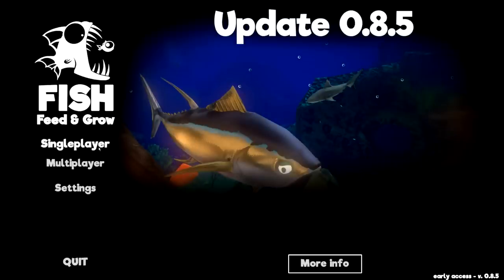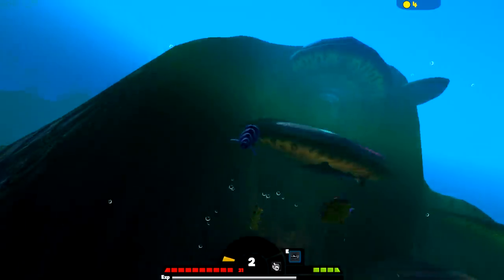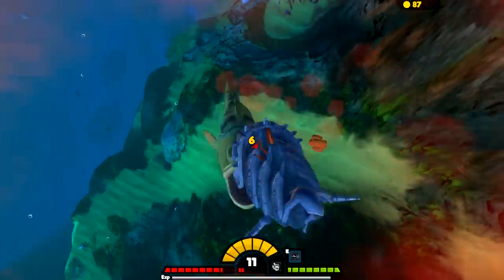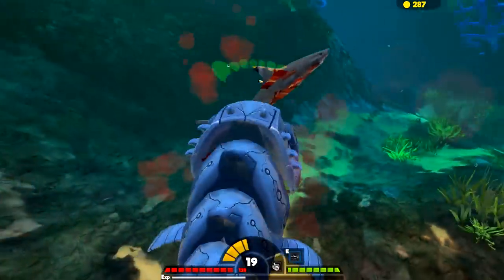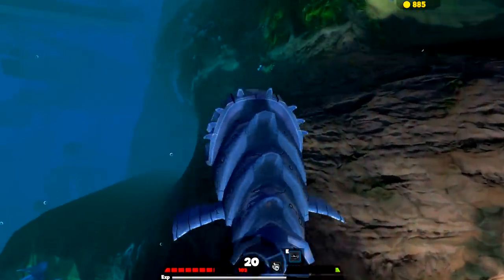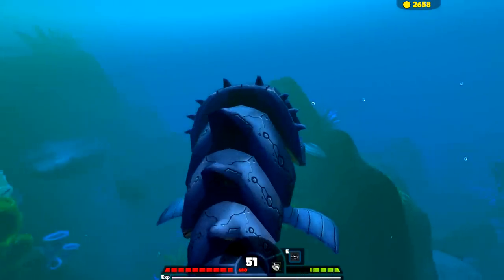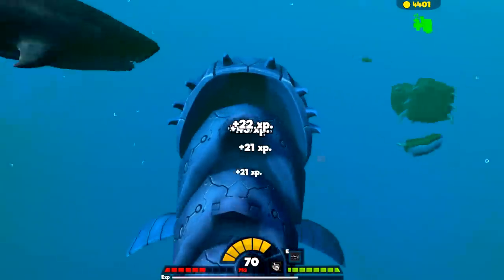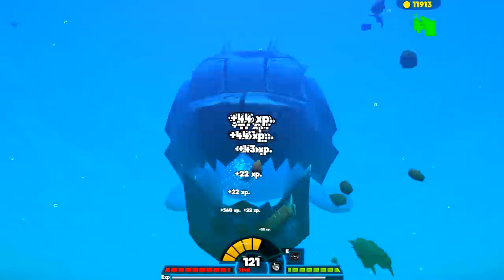GIANT ROBOT Fish DEVOURS GREAT WHITE SHARKS - Feed and Grow Fish Gameplay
Welcome back to Feed and Grow Fish Gameplay! Feed and Grow Fish is a fish simulator where you swim around and eat fish! ► Watch the Let's Play Feed and Grow Fish

Feed & Grow: Fish Gameplay Overview:

Hunt and eat other fish - simply, grow into larger beasts! Play with friends too with new Multiplayer version! Early Access Game

Feed & Grow Fish Swamp Update Information:

Ocean map remake

► New fish
Two new species of ray-finned fish have joined Feed & Grow waters. Enjoy their fine models and detailed textures.

► Salmon
Is a new 2nd tier fish in River map that comes with a price of 10 points, Despite their own well known taste, adult salmons in nature feed mostly on other fish - therefore there's nothing wrong about eating one of them too!

► Barracuda
Replaces raptors in Ocean map, these guys often strike in group with lighting fast ambush. Barracudas have fearsome reputation due to their appearance and hunting technique.
A small tip: when attacked by a hungry one - leave a piece of meat behind you, they will most likely go after it and let you go.

Feed and Grow Fish Patch notes:

Eating

►Fixed inability to swallow certain things despite their size being way smaller than your mouth.

► Adjusted eating cooldowns - swallowing as small fish now takes a little longer.

►Temporarily disabled fruit plants.

► Improved & smoothed sucking and devouring animations.

Camera and rendering

►You can now look around your fish while holding middle mouse button.

►When spawing with a new fish zoom is no longer maxed in.

►New image effects: Advanced motion blur, Vignette, Chromatic abberation when playing on Fantastic quality.

►New SFX under and above water surface.

►New SFX and GFX happen when you die.

►Fixed various graphical glitches that happened in River and Swamp.

►Fixed and adjusted Ambient occlusion and Global illumination.

►Reduced rendering distance for very small objects in order to improve performance.

Other changes

►AI: Smoothed out turning speed to appear less artificially.

►Halloween challenge has been disabled.

►End waterfall in river map no longer kills you, but instead it teleports you to the beginning of the map.

►And some stuff we have added but forgot to write it down. :D

►Also - Raptors have been removed from Ocean map due to habitat loss.